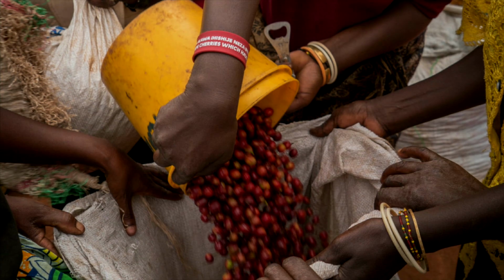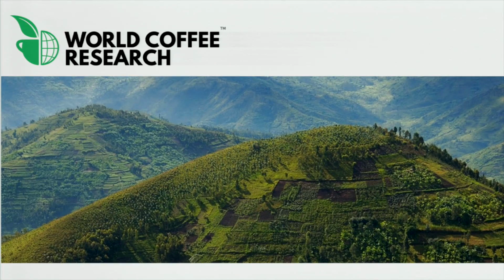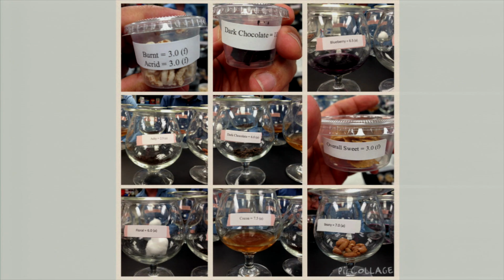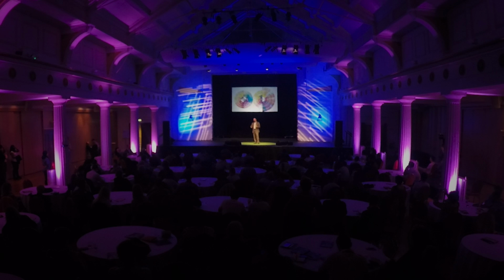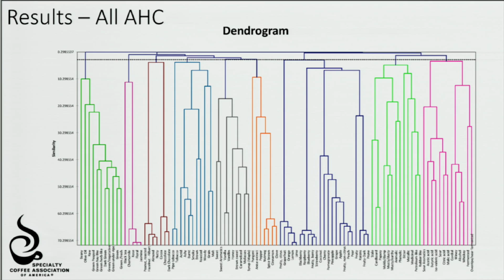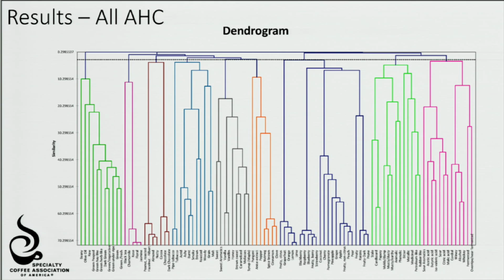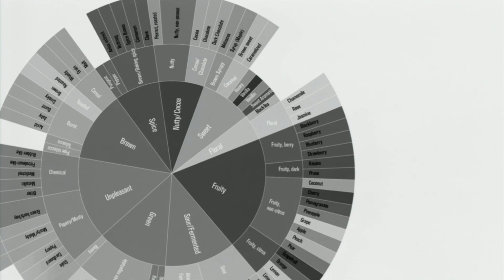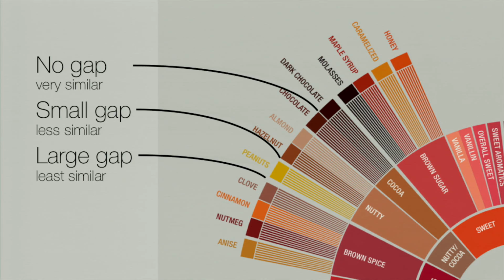Peter Giuliano | The Coffee Tasters’ Flavor Wheel: Collaborative Research in Action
Peter Giuliano on the story of the collaboration involving two scientific studies, two institutions, three countries, and hundreds of participants that helped create the Coffee Taster's Flavor Wheel. This talk was recorded at RecoDublin in June 2016.